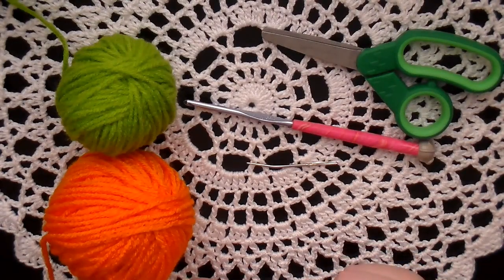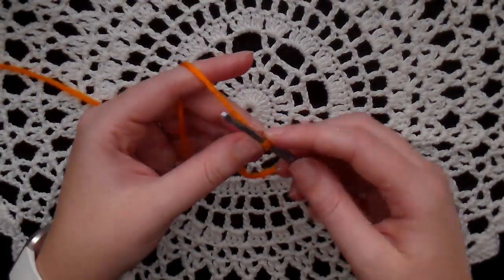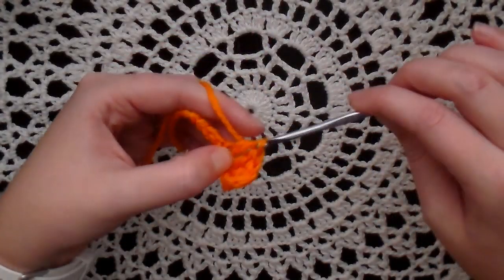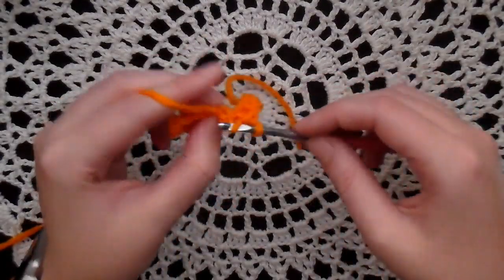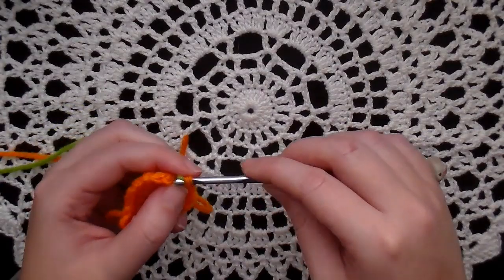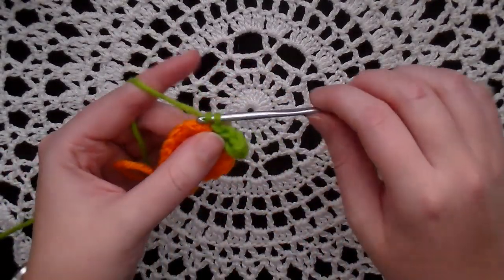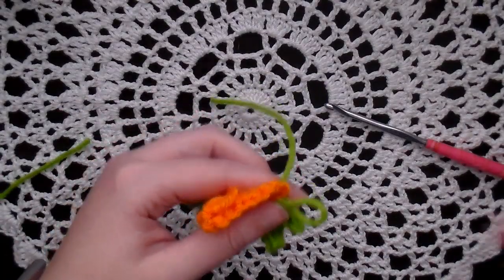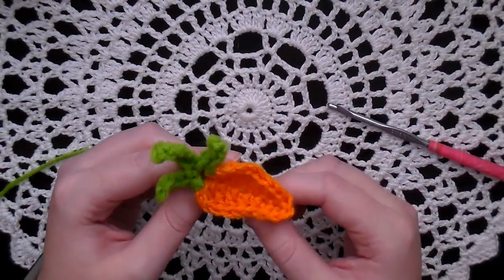Crochet Carrot Applique | Crochet Tutorial | Easter Crochet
Carrot Crochet Applique
Supplies needed:
F 3.75mm hook
Worsted weight yarn, green and orange
Yarn needle
Scissors

Start with orange yarn. Ch 9
Dc in the 3rd ch from hook, Dc next 2 chs, HDC next 2 chs, Sc next ch. 3 Sc in last ch. (this turns your work, so you can start working in the back loops of the starting chain)
Sc in the 2nd back loop, HDC in the next 2 back loops, DC in the next 3 back loops, ch 2 sl st in the 1st back loop. FO orange
Attach green in the same place you FO orange. Ch 4, sc in the 2nd ch from hook and next 2. Sl st in the sa space as joining. Ch 6, sc 2nd ch from hook and next 4, sl st in the same space as joining. Ch 4, sc 2nd ch from hook and next 2. Sl st in the same space as joining. FO green.